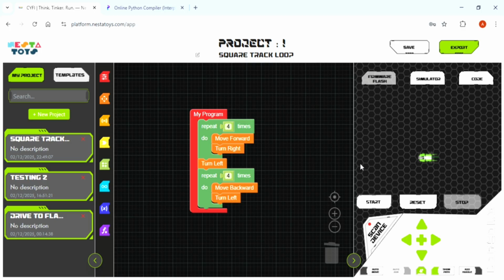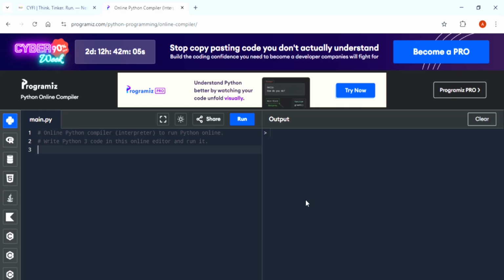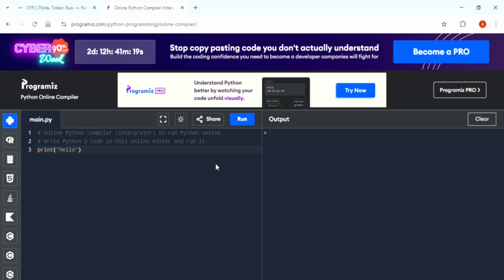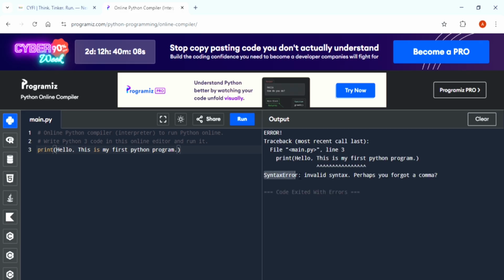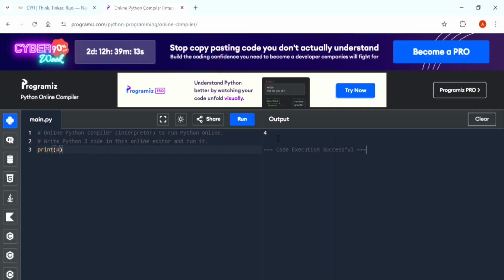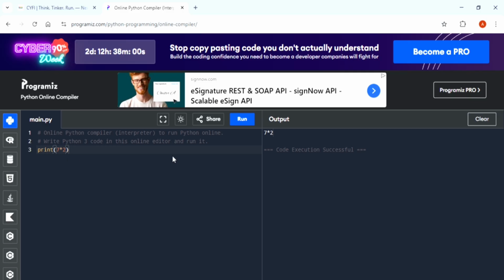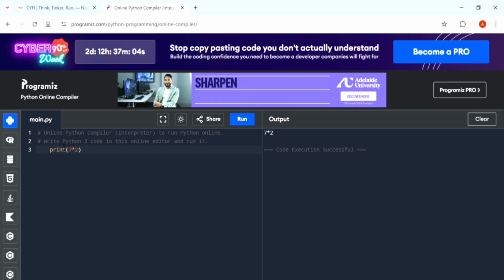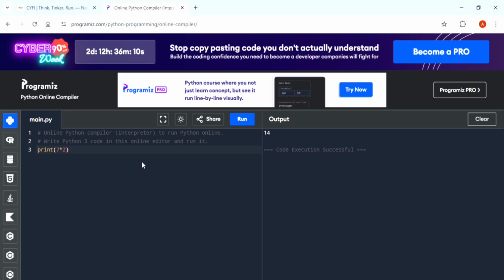How to Write Your First Python Program | print(), Syntax & Indentation Explained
In the previous lesson, we learned what Python is and how it compares to block coding.

In this lesson, we take our first real step into Python programming by learning how to write and run your very first Python program.

You will learn how the print() function works, what syntax is, how Python rules must be followed, and why indentation is extremely important in Python.

This lesson builds the foundation for writing correct and error-free Python code.

✅ 1. Writing Your First Python Program
  •  Using the built-in print() function
  •  How to display words, sentences, and messages
  •  Using double quotes vs single quotes
  •  Running Python code in an online interpreter

✅ 2. Understanding Syntax & Common Errors
  •  What “syntax” means in programming
  •  How Python rules are similar to grammar rules
  •  Syntax errors: missing quotes, missing brackets, wrong placement
  •  How to read and fix basic error messages

✅ 3. Printing Numbers & Performing Math
  •  How to print numbers correctly
  •  When NOT to use quotes
  •  Doing basic math: addition, subtraction, multiplication, division
  •  Why "7 * 2" prints differently than 7 * 2

🌟 Bonus Concept: Indentation
  •  What indentation means in Python
  •  Why indentation replaces “block” structure
  •  Writing code inside loops & functions
  •  What causes indentation errors
  •  How to fix “Unexpected indent”

This video is perfect for:
 ✔  Students transitioning from block coding to Python
 ✔  Beginners writing their very first Python program
 ✔  Anyone learning coding fundamentals step-by-step
 ✔  Anyone who struggles with syntax errors or indentation

By the end of this lesson, you’ll understand how print() works, how to run Python programs, and how to avoid syntax or indentation errors in your code.

Learn real programming step-by-step through simple explanations, visual comparisons to block coding, and hands-on Python practice.

🕒 Timestamps
00:01 – Introduction
00:06 – Recap of last video (What is Python?)
00:16 – Writing your first Python program
00:28 – print() function introduction
00:37 – What is syntax?
00:55 – Understanding syntax rules
01:15 – print() syntax explanation
01:31 – Using quotes for text
02:06 – Running the program & output
02:23 – Printing sentences and characters
02:57 – Syntax errors you may encounter
03:12 – Missing quotes example
03:45 – Missing parentheses example
03:59 – Printing numbers without quotes
04:10 – Printing mathematical calculations
04:38 – Printing numbers WITH quotes
04:57 – Difference between “7 * 2” and 7 * 2
05:31 – Introduction to indentation
05:41 – Indentation vs block coding
06:18 – Incorrect indentation example
06:46 – Fixing indentation error
07:24 – Summary: print, syntax, errors, indentation
07:46 – End of lesson